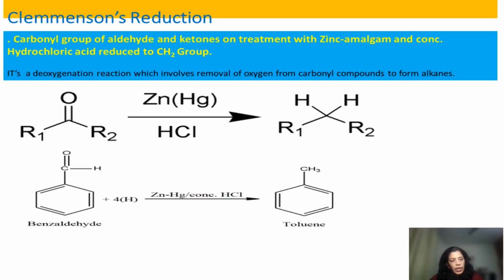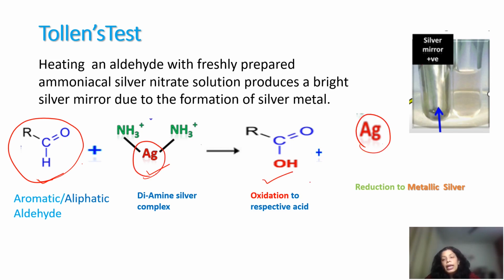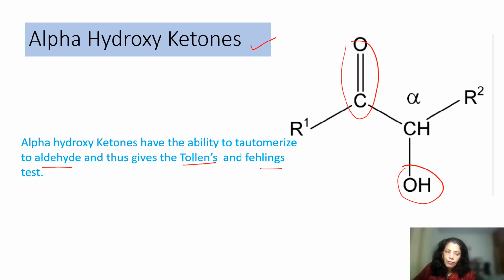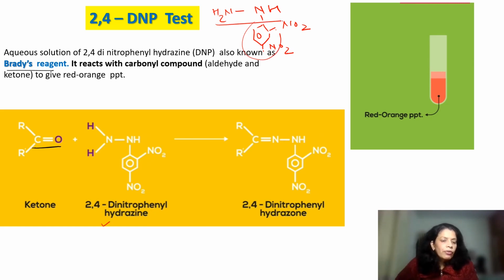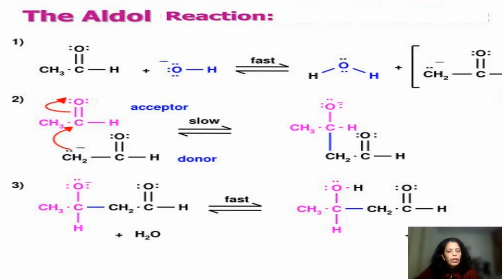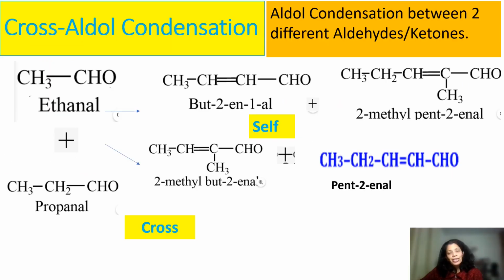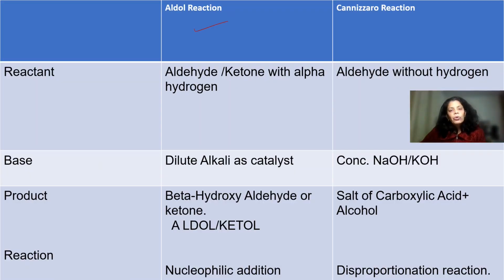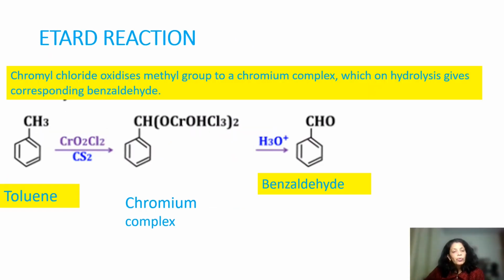Organic Chemistry Name Reactions Class 12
NCERT Chemistry, CBSE, Class 12, Quick Revision Class 12 Chemistry, NEET Revision, Quick revision for competitive exam preparation. @potentialpathway6966
Organic Chemistry Name Reactions 2.
Learn about following chemistry reactions in this video: -
Class 12 organic chemistry name reaction’s part 2.
Covers the following reactions: -
Clemmenson Reaction
Wolff Kishner Reduction Reaction
Tollen’ Test
Fehling Test
Alpha Hydroxy Ketones
Iodoform Test
2.4 – DNP Test
Tollens Test, Fehling test and Iodorm test compared.
Aldol Reaction
Aldol Condensation Reaction
Cannizzaro Reaction
Aldol and Cannizaro Reaction Compared
Crossed Cannizzaro’s Reaction
Hell Volhard Zelinsky (HVZ) reaction
Etard reaction

Chemistry video on Name Reaction Part 2.
This video explains about Class 12 organic chemistry name reactions
00:00:00 - Introduction.
00:00:12 - Clemmenson Reaction
00:00:40 - Wolff Kishner Reduction Reaction
00:01:25 - Tollen’ Test
00:02:15 - Fehling Test
00:02:50 - Alpha Hydroxy Ketones
00:03:22 - Iodoform Test
00:03:58 - 2.4 – DNP Test
00:04:39 - Tollens Test, Fehling test and Iodorm test compared.
00:05:20 - Aldol Reaction
00:06:46 - Aldol Condensation Reaction
00:07:57 - Cannizzaro Reaction
00:08:42 - Aldol and Cannizaro Reaction Compared
00:09:38 - Crossed Cannizzaro’s Reaction
00:09:54 - Hell Volhard Zelinsky (HVZ) reaction
00:10:06 Etard reaction